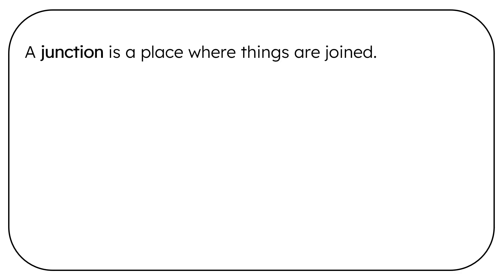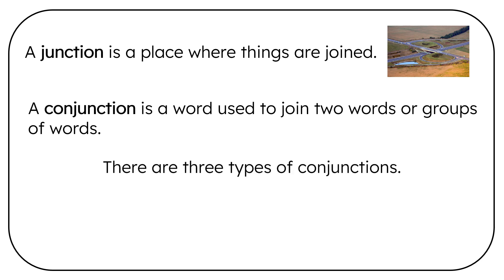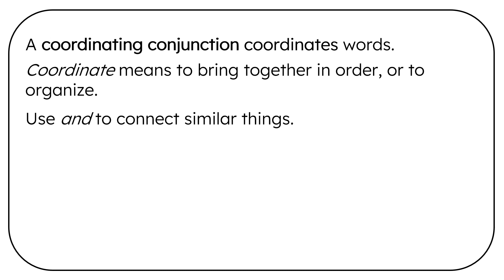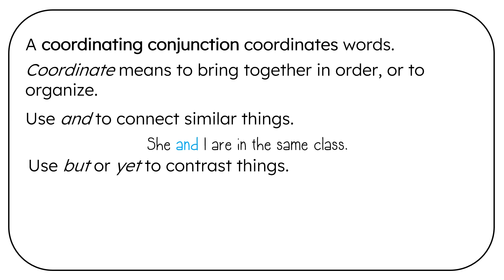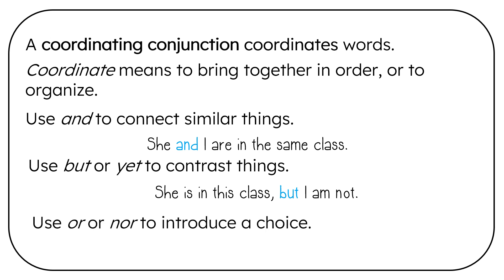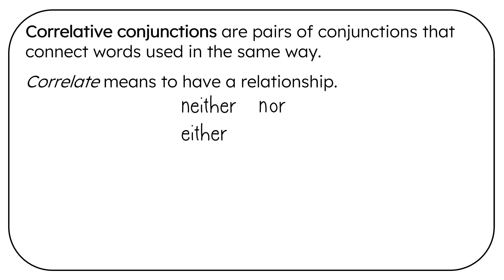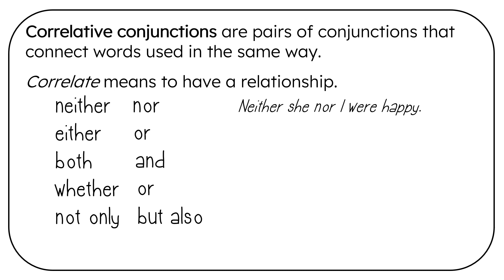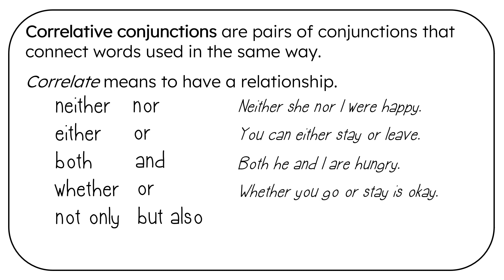Grammar Wired! 7th Grade Conjunctions